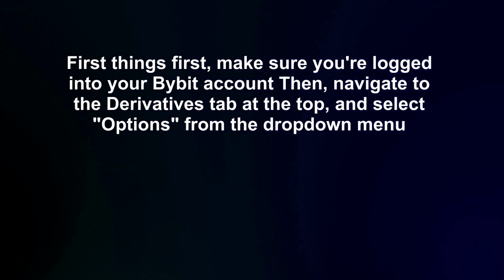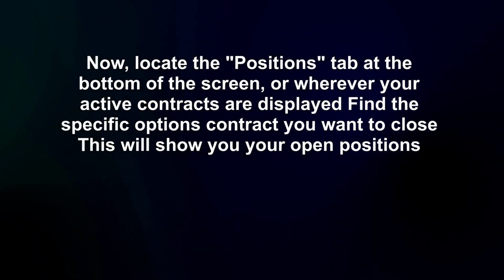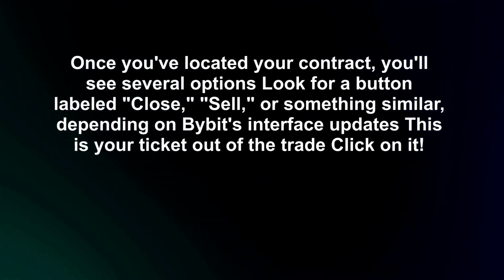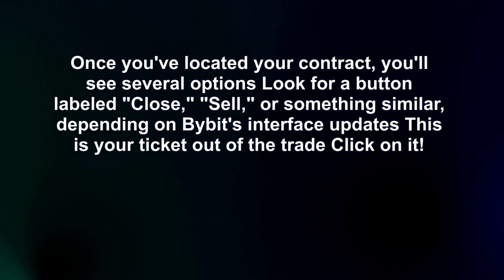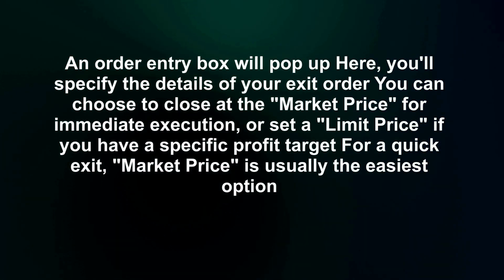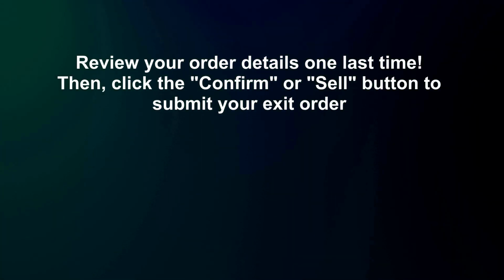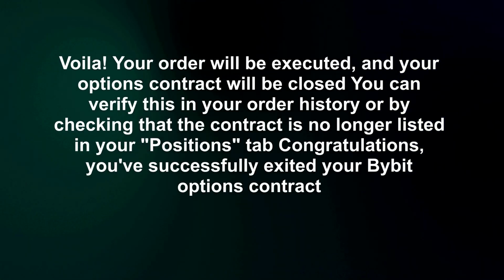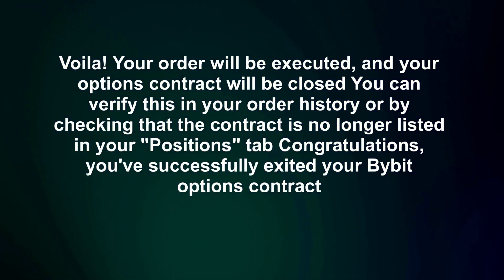How to Exit Options In Bybit - GUIDE!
How to Exit Options In Bybit describes the process of closing or exiting options contracts on Bybit.

00:00 Bybit Options Exits
00:08 Navigate to Options
00:16 Locate Your Positions
00:23 Close The Contract
00:30 Order Entry
00:39 Confirm Quantity
00:44 Confirm and Sell
00:48 Order Executed